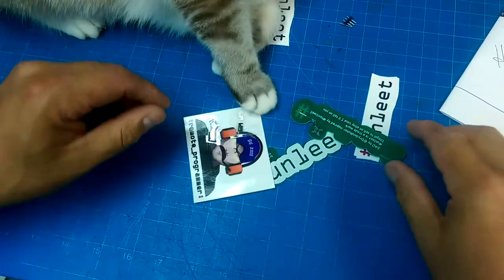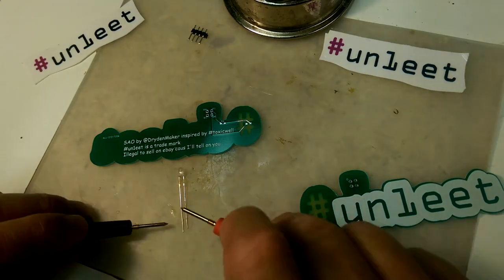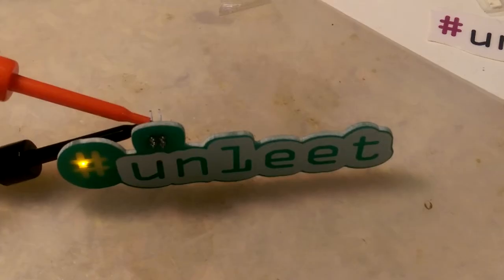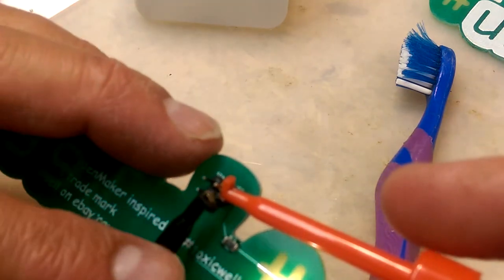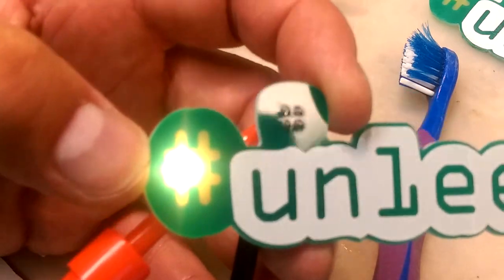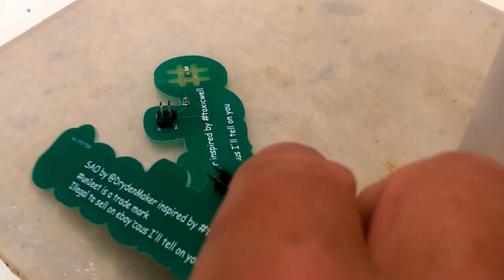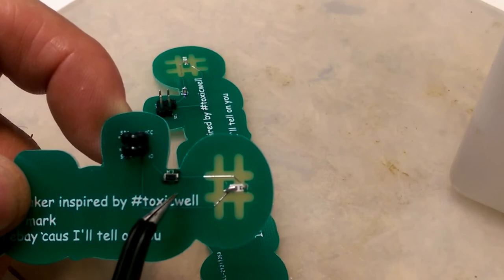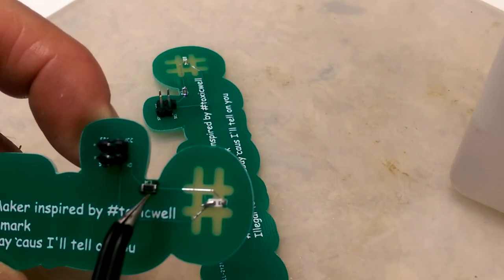un1eet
Joining the un1eet.